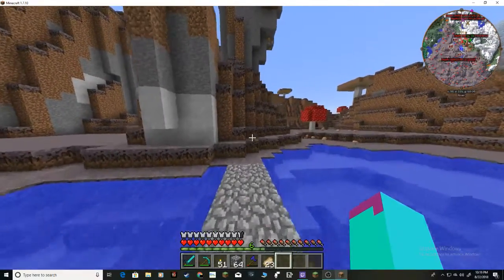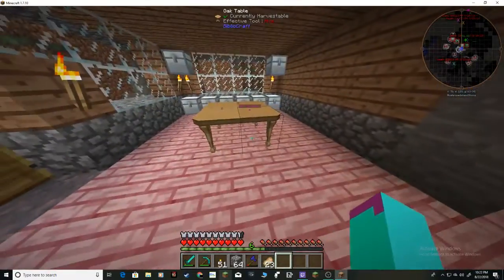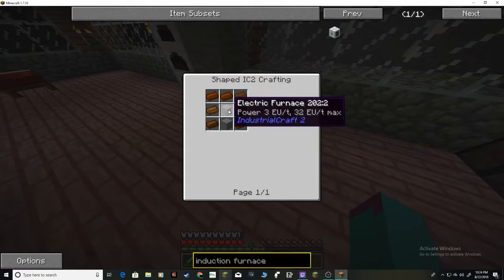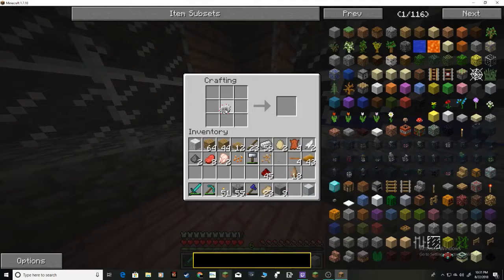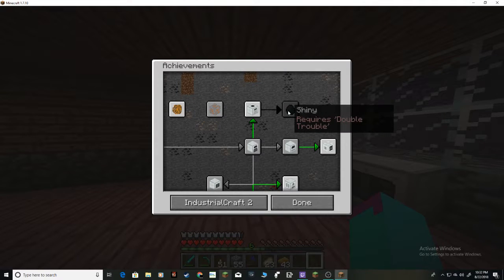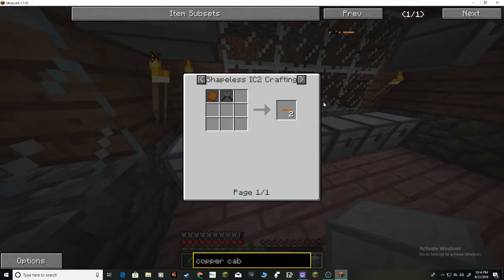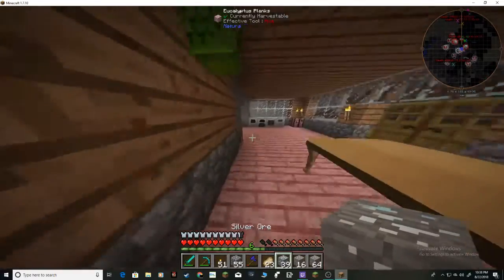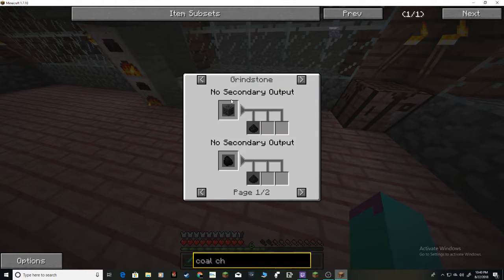Minecraft Infinity Evolved Survival | Ep. 7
Episode 7 here, and today we're going to be continuing our journey into creating a million useless machines as a part of Industrialcraft. Enjoy!